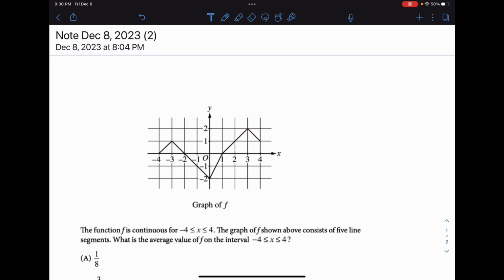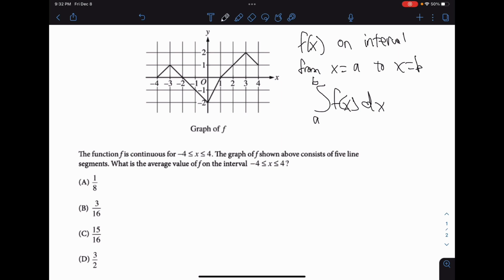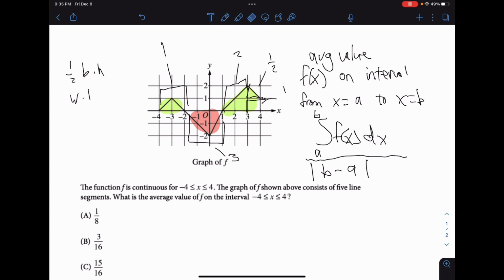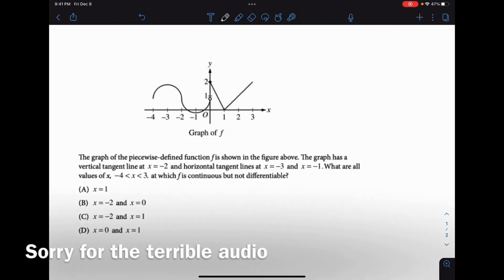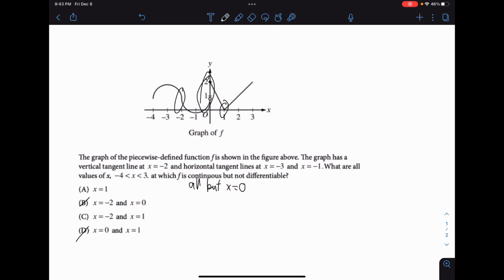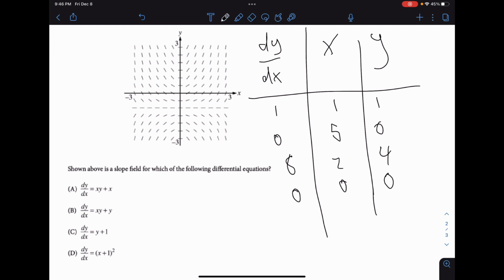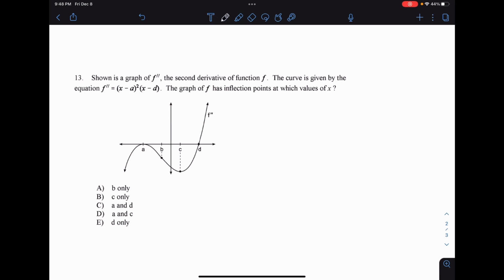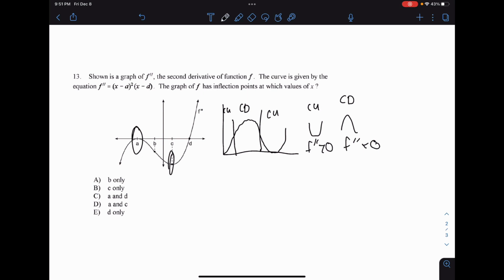Average Value, Differentiability, Slope Field, and Concavity with Graphs | AP Calculus AB Review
Welcome to our in-depth tutorial focused on AP Calculus AB and first semester Calculus 1 topics. This video is your go-to resource for mastering the essential concepts and graphing problems frequently encountered on the AP exam and college calculus midterms/finals. Whether you're prepping for a big test or just brushing up on your calculus skills, you'll find valuable insights and strategies here.

📚 Topics Covered:
0:00 - Average Value from a Graph: Dive into the concept of finding the average value of a function on a graph. We explain the formula (1/(b-a)) ∫ f(x)dx from a to b, and demonstrate its practical application.

8:14 - Continuous but Not Differentiable Functions: Learn how to identify points on a graph where a function is continuous but not differentiable, a key aspect of AP Calculus problems. We discuss discontinuities, limits, and differentiability, including corners and vertical tangent lines.

11:06 - Slope Field of Differential Equations: Explore the concept of slope fields, understand how they are plotted from differential equations, and learn strategies for identifying equations from given slope fields.

15:20 - Concavity and Points of Inflection: Conclude with a crucial problem-solving session on concavity and points of inflection, highlighting common mistakes and tips to tackle these problems effectively.

🔍 Key Highlights:

AP Exam Tips: Uncover the tricks and traps set by the College Board in multiple-choice questions.
Practical Examples: Follow along with step-by-step problem-solving.
Clear Explanations: Understand complex concepts with ease.